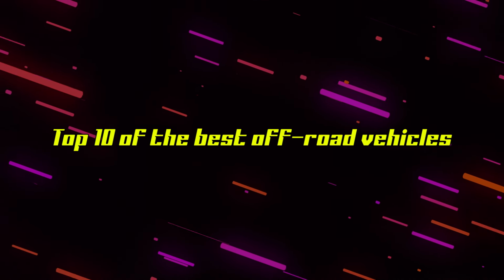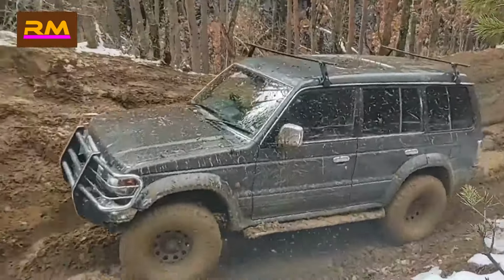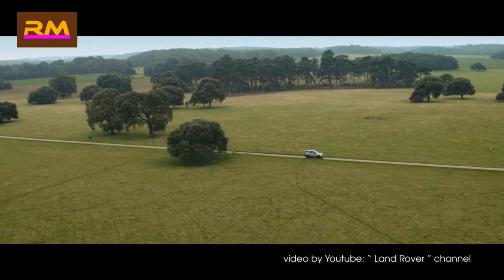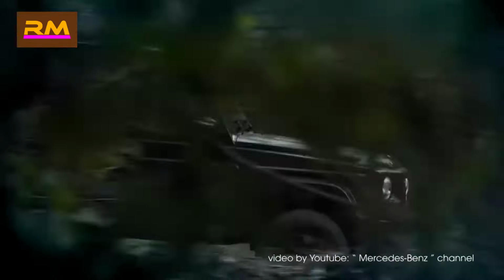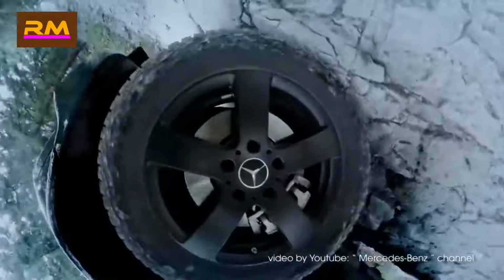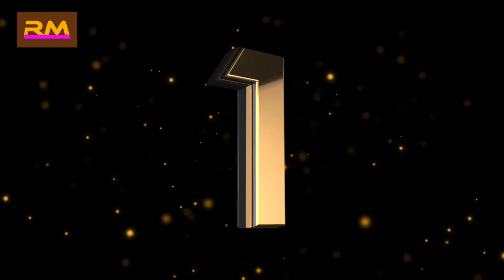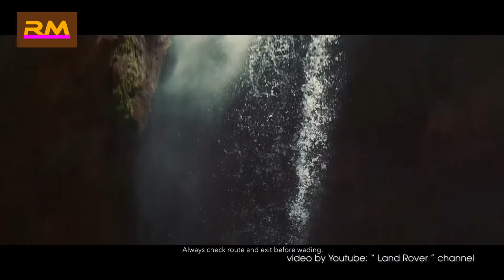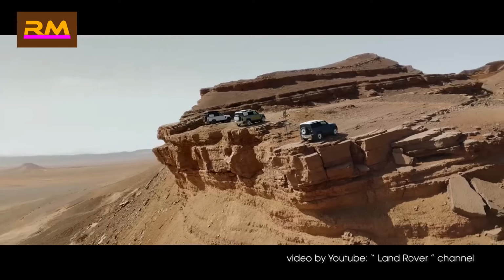Top 10 Of The Best Off-road Vehicles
Top 10 best 4x4s and off-road cars 2023

As ever, the choices when it comes to this class of car aren't straightforward, as some prioritise off-road performance above all else while others are the consumate all-rounders, as happy bouncing over boulders as they are tearing along Tarmac. And that's before you start getting bogged down in the details about breakover angles, wading depths and axle articulation, not to mention locking differentials and low-range gear ratios.
Yet whatever your offroading wants or needs, there should be something in our top 10 of topography-tamers that should suit your requirement and budget.
Where we're going, we don't need roads: these 4x4s are capable on just about any surface

📌 Top list is as follows:
09:27 ▪️ 1. Land Rover Defender
08:35 ▪️ 2. Jeep Wrangler
07:34 ▪️ 3. Toyota Land Cruiser
06:38 ▪️ 4. Mercedes-Benz G-Class
05:44 ▪️ 5. Land Rover Discovery
04:36 ▪️ 6. Ineos Grenadier
03:36 ▪️ 7. Ford Ranger Raptor
02:51 ▪️ 8. Suzuki Jimny
01:55 ▪️ 9. Ssangyong Rexton
00:54 ▪️ 10. Dacia Duster

📌 People also ask:
✔️ Which car is best for off-road?
✔️ What is the toughest off road car?
✔️ Who is the king of off-road?
✔️ Which cars can go offroad?

📌 Clip using voice by AI.
📌 Clip using videos from:
✔️ Free stock by Pexels, Pixabay, Mixkit, Coverr
📌 Besides the AI-generated audio, the actual editing and video production are done by real people.
📌 Thanks.

Welcome to Rian Mobili, a YouTube channel full of videos about all areas of life .
I'm Rian Mobili, I'm all about motorcycles, cars, and supercars, and I love sharing my passion with others through my videos, especially top 10 lists . I hope to inspire you and help you learn more about your favorite theme.